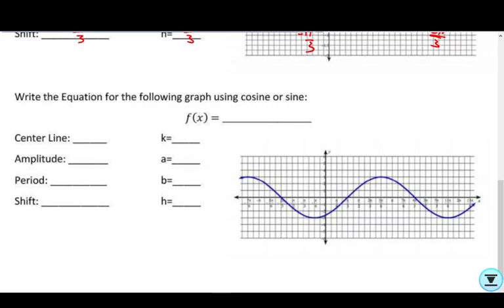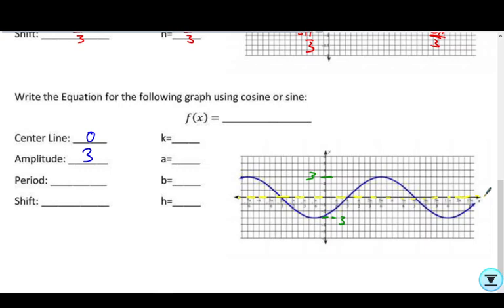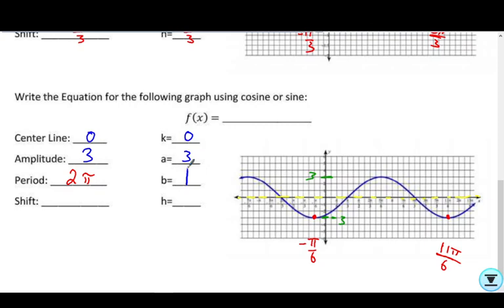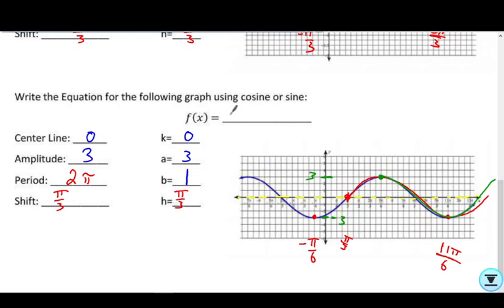Practice Writing Equations from Trig Graphs Day 2- 3